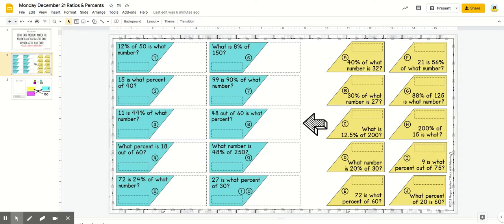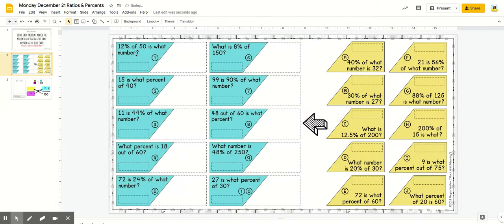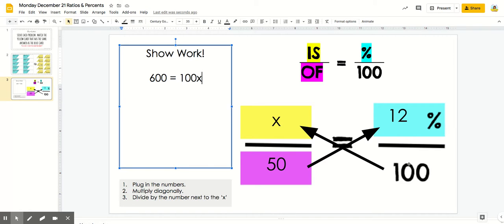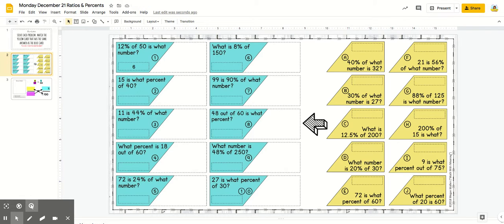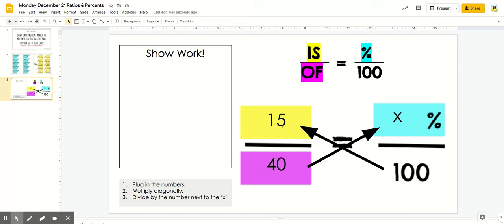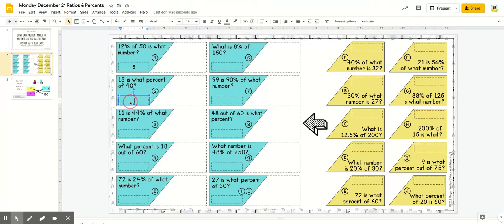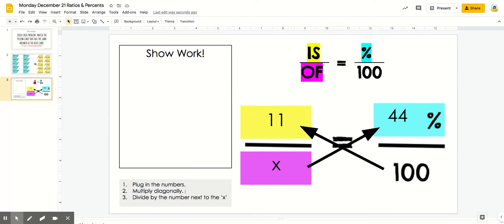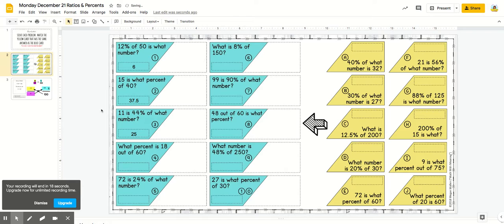Monday December 21 Ratios & Percents - Google Slides